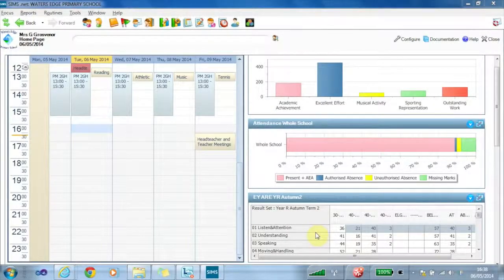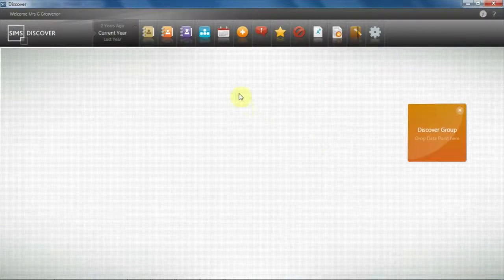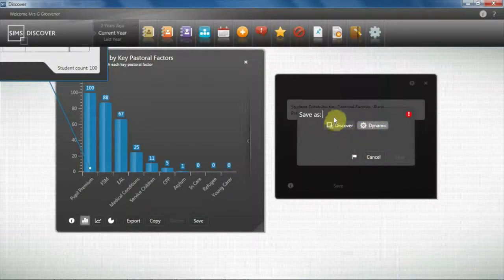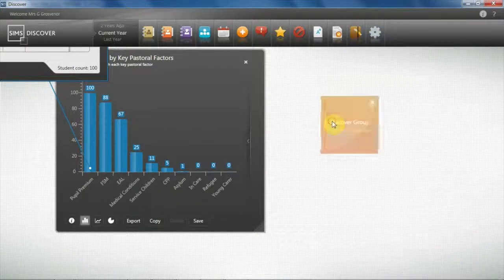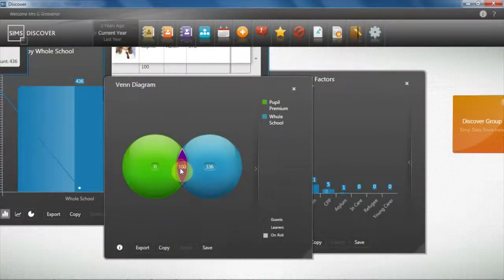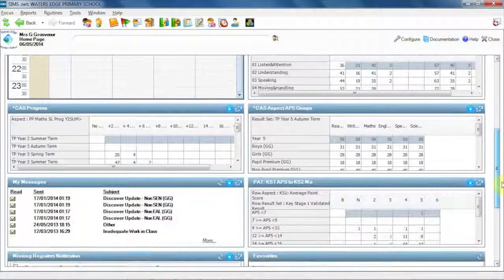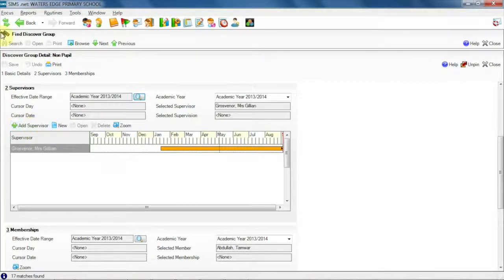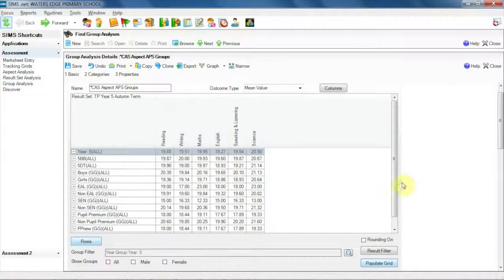Did you know how to create Dynamic groups in SIMS Discover to help meet your Ofsted requirements?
Rachael Marshman shows you how to create dynamic groups in SIMS Discover...